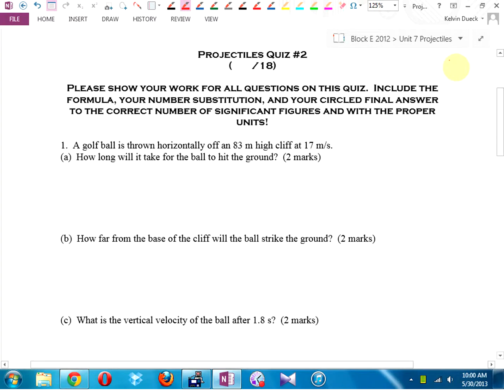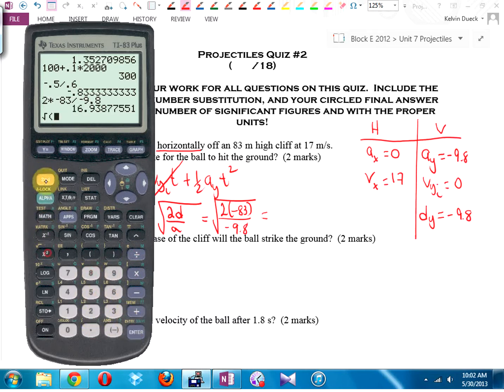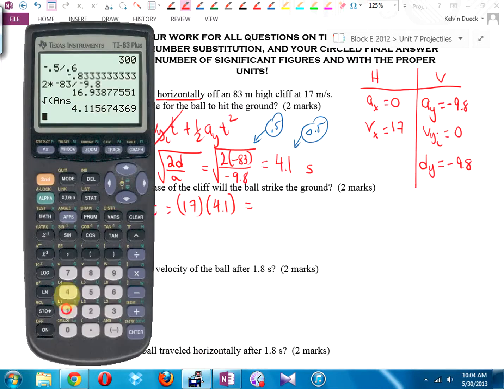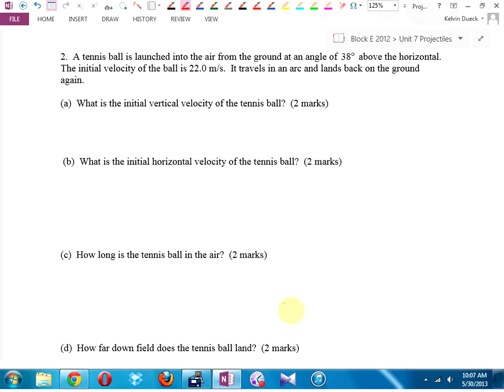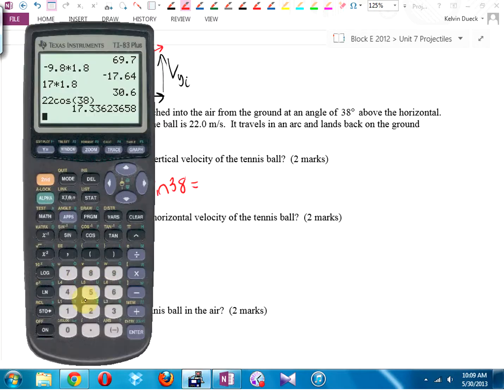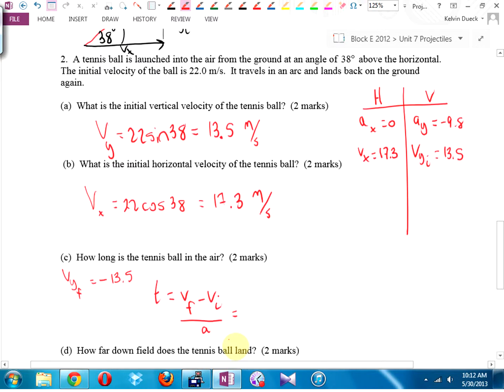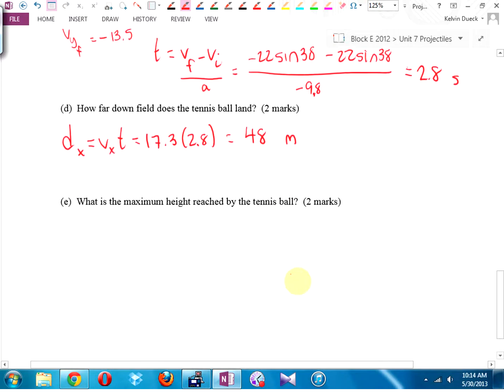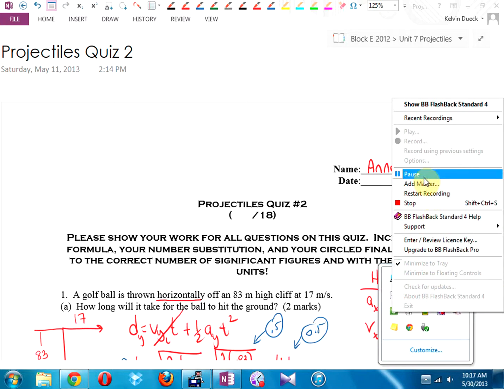Physics 11 U7 Answers to Quiz 2